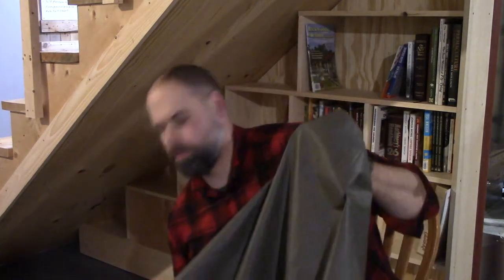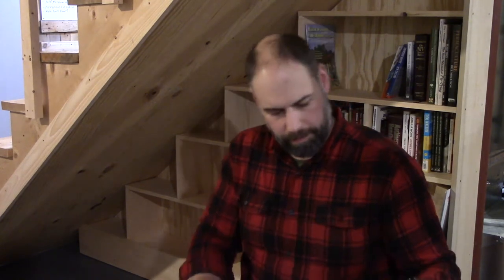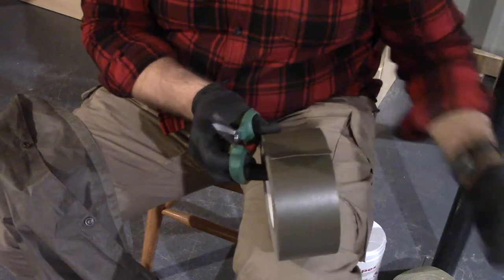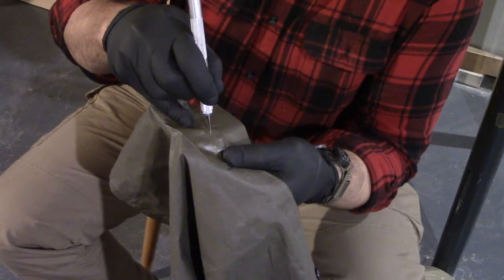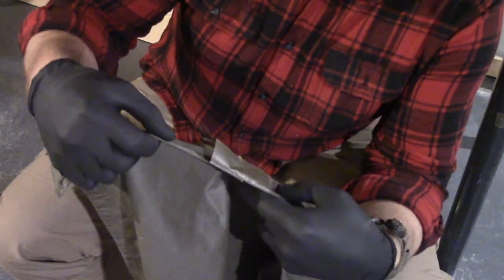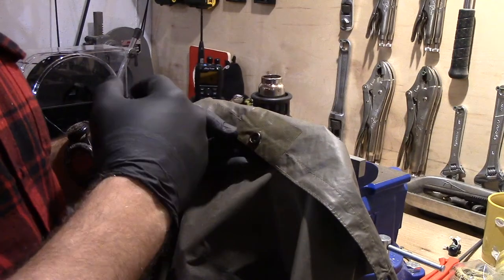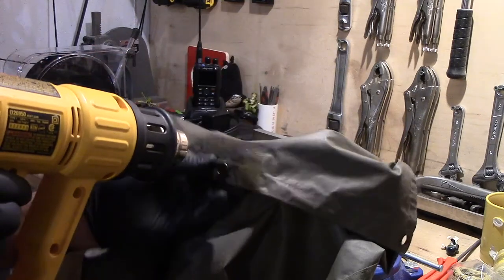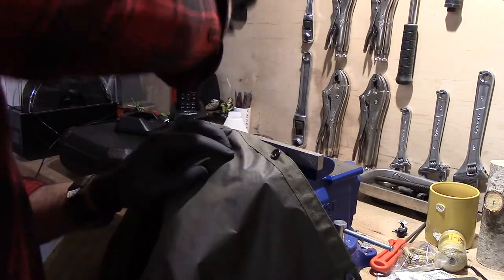Poncho repair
I got one of the German military surplus ponchos from Old Grouch military surplus and I liked it so much that I went back and bought another one.  Unfortunately when I got this one I ended up ripping it a little.  I'm going to fix that using a little bit OD green duct tape (100 Mile an hour tape if you prefer) and some knowledge.  This should work for any similar material such as tarps or the USGI ponchos.